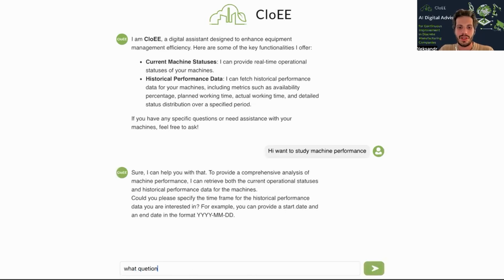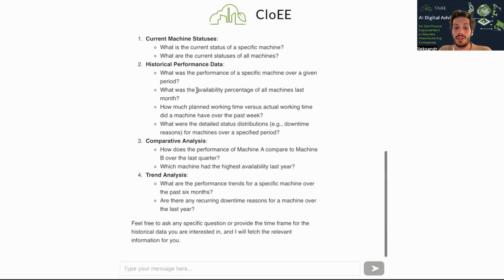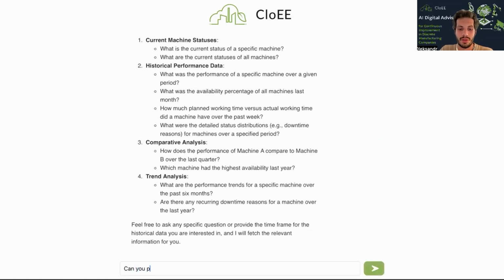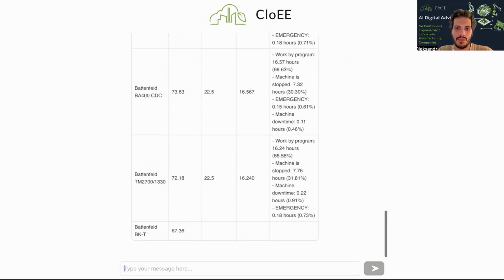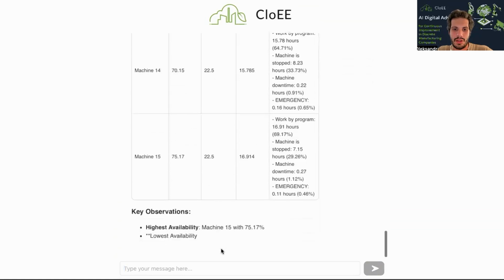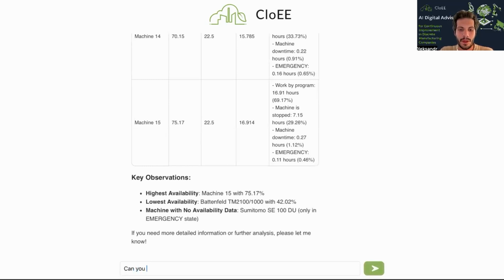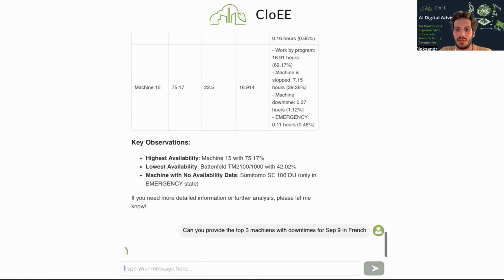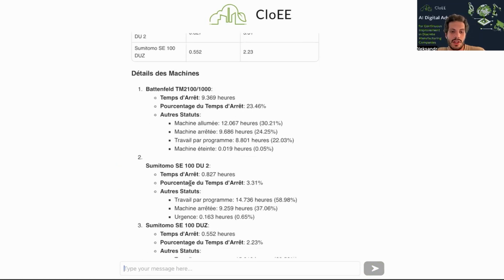Unlocking AI Potential: CloEE's AI Digital Advisor for 20 Million Manufacturers! 🌟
CloEE is an AI digital advisor for discrete manufacturing that boosts sustainability, improves overall equipment efficiency (OEE), and drives annual revenue growth of up to $1 million. Leveraging generative AI, CloEE is designed to deliver continuous improvement using real-time data from manufacturing equipment, MES, and ERP systems. It reduces energy consumption by 30% and emergency stops by 95%, while providing quick, cost-free project implementation to save manufacturers time and money.
Having considered the lessons learned from connecting 25,000 machines in 25 countries, we offer CloEE - a new business model for efficiency and successful management of emissions.

CloEE empowers manufacturers to boost sustainability and tackle critical challenges, including:
⏳ Production downtime
📦 Delivery delays
📉 Low OEE (Overall Equipment Effectiveness)
❌ High defect rates
⚡ Excessive energy costs